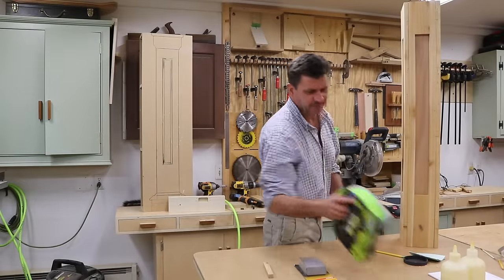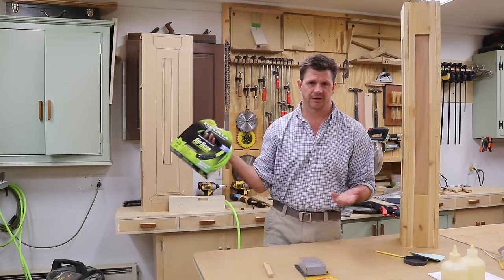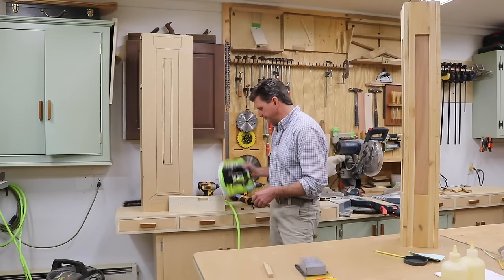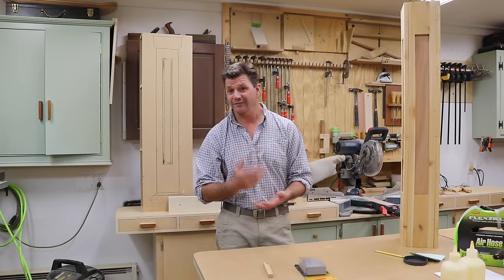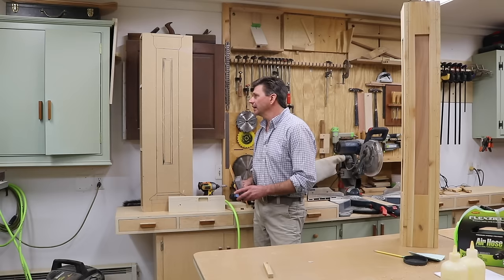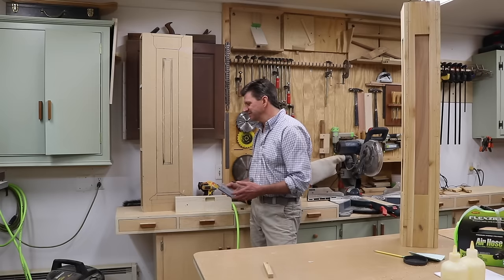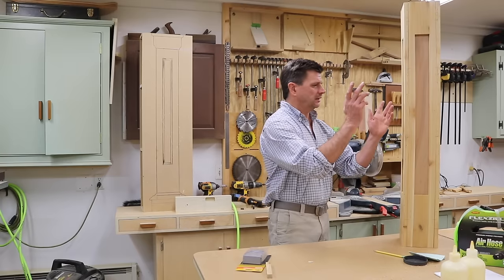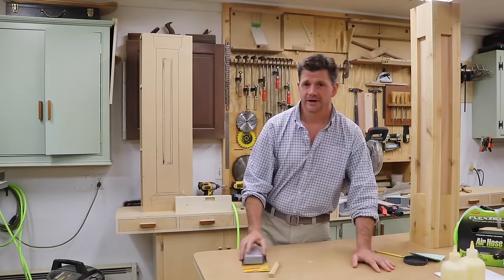Flexzilla Winner! + Why make a Full Size Drawing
The tools and products I use most frequently:

Woodworking Products:
24" Sure-Foot Aluminum Bar Clamp
48" Sure-Foot Aluminum Bar Clamp
3m(TM) Half Facepiece Respirator (Dust mask)
Titebond II Premium Wood Glue
3M Paint Project Respirator